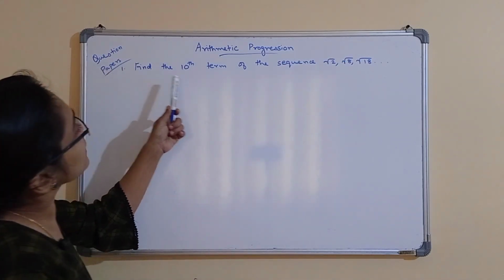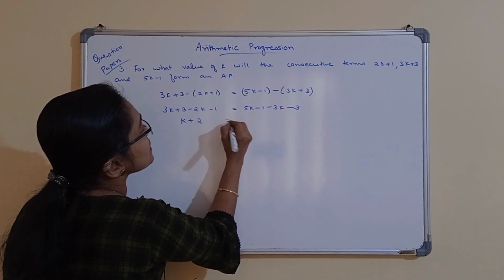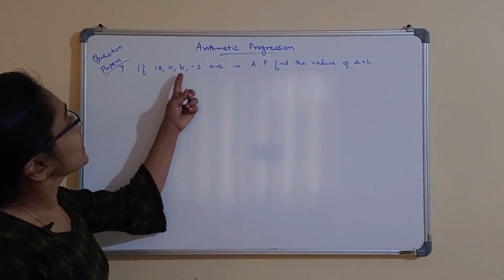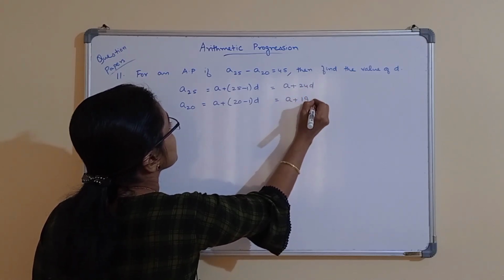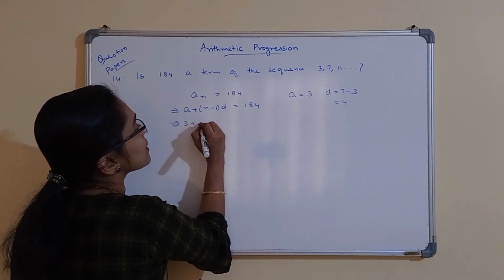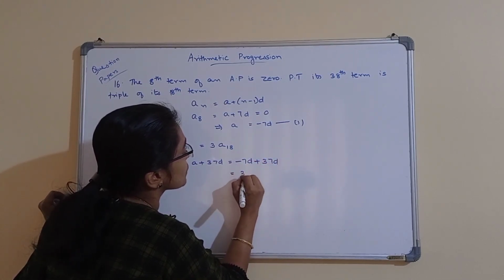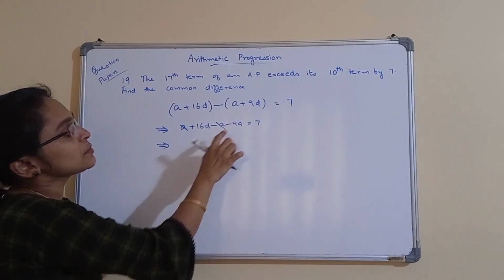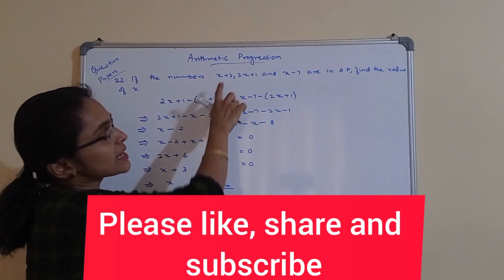Class 10 Term2 Revision Arithmetic Progression Part1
This video is a part of the series Chapterwise Solution of Previous Years Question Papers.And this is of the chapter Arithmetic Progression.

Click the links given below for the series of chapterwise solution to previous years quetion papers

00:00 Introduction
00:30 Find the 10th term of the sequence √2,√8,√18,...
02:41 Find the next term of the series √2,√8,√18,√32...
04:02 For what value of k will the consecutive terms of 2k+1,3k+3 and 5k+1 form an AP.
05:37 Find the 25 th term of the AP -5,-5/2,0,5/2.
06:53 The first three terms of an AP are 3y-1,3y+5 and 5y+1 respectively,then find y.
08:11 In the AP 2,x,26 find the value of x.
09:04 If 18,a,b,-3 are in AP find the value of a+b
09:44 Find the common difference of the AP 1/3q,1-6q/3q,1-12q/3q
10:32 Find first four terms of an APwhose first term is 3x+y and common difference is x-y